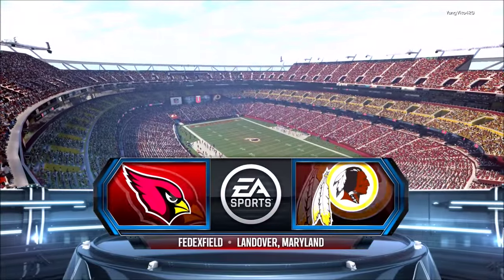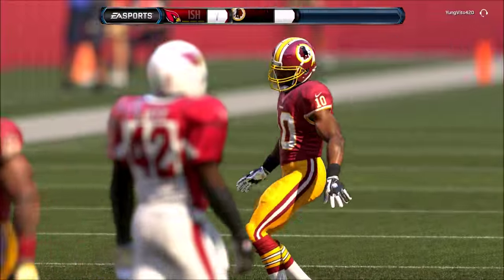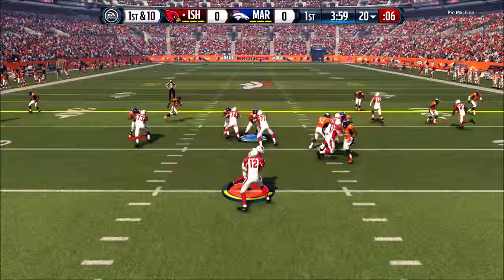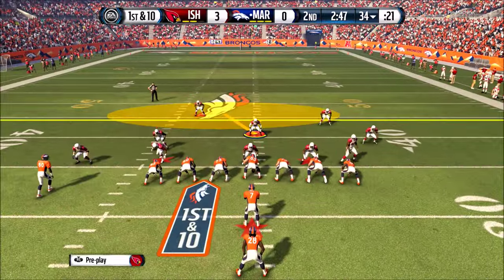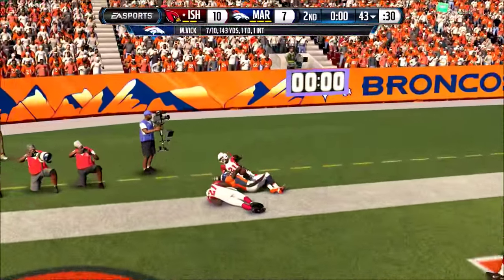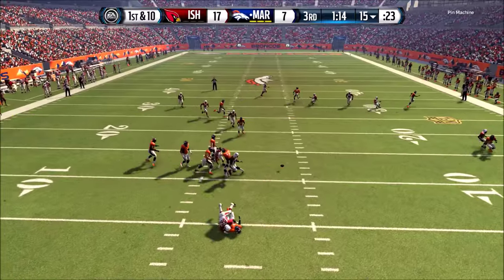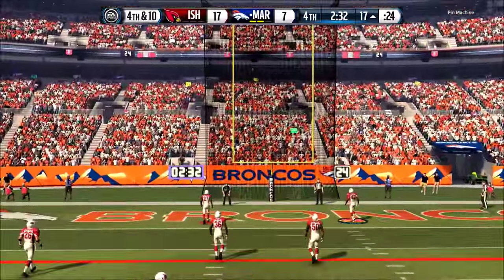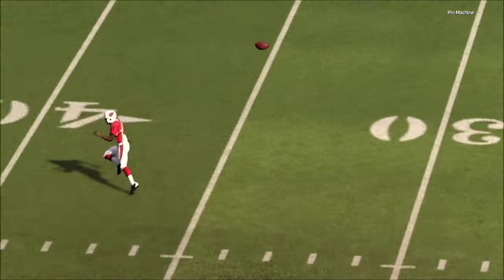95 David Johnson debut gameplay madden 16 h2h mut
Ish De'La' Ish presents = 95 David Johnson debut gameplay madden 16 h2h mut